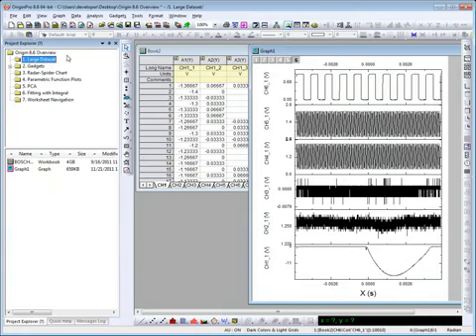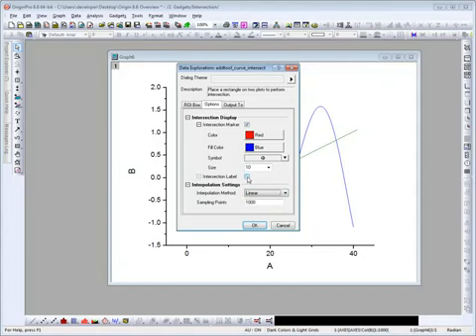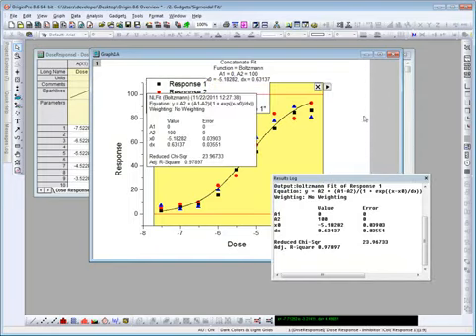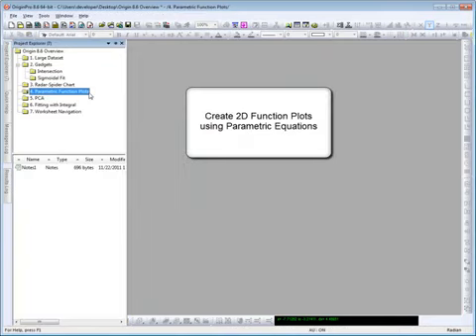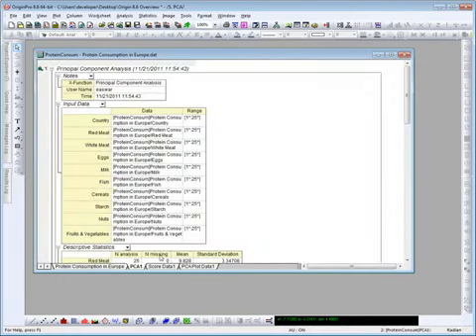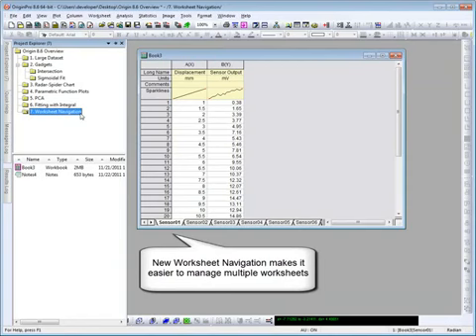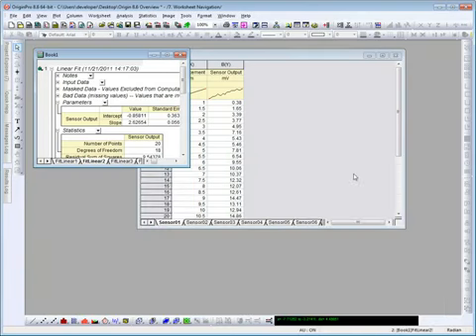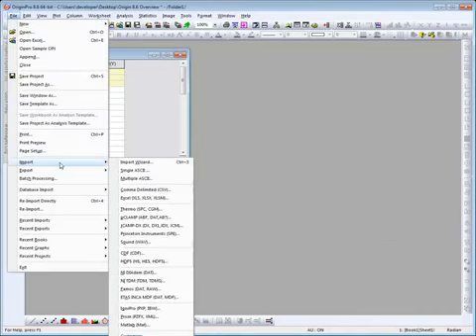Origin 8.6 Overview